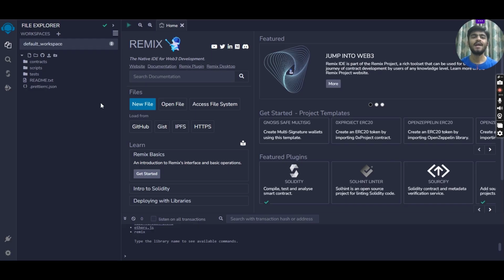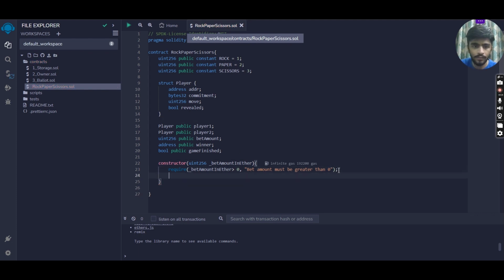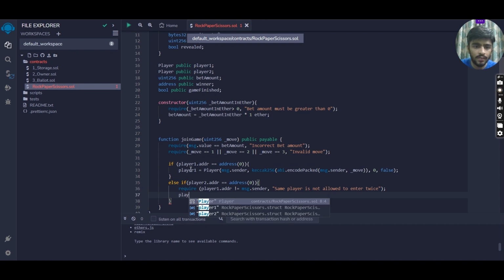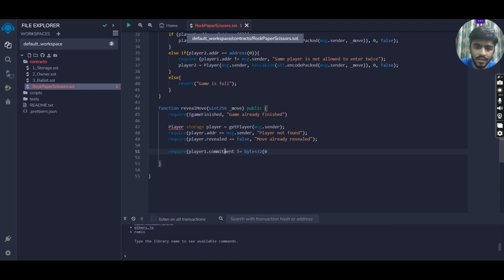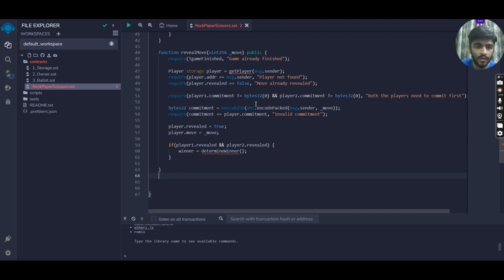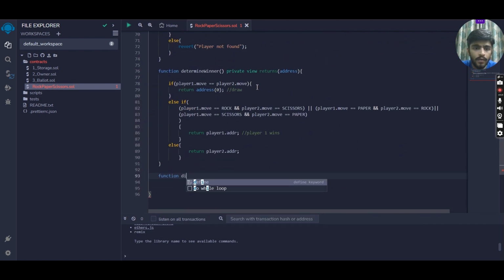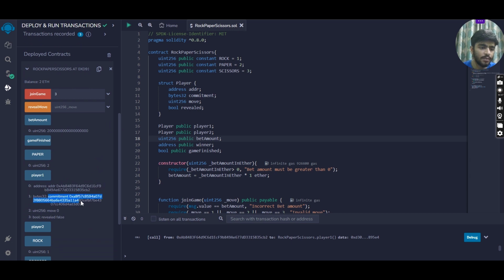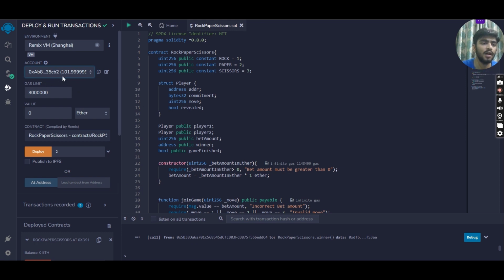Rock Paper Scissors Game using Solidity - Day 6 - Smart 25 Days Challenge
In this video, we dive into the captivating world of blockchain gaming. Join me as we explore how the blockchain and gaming industry intersect, and discover the potential of decentralized games. In today's session, we take a hands-on approach and create a fully functional "Rock Paper Scissors" game as a smart contract. Witness the power of trustless and transparent gameplay on the blockchain, where every move is secured by smart contract logic. Throughout the video, we discuss the implications of blockchain technology on the gaming industry, including fairness, ownership, and interoperability of digital assets. Discover how blockchain technology can revolutionize the way we play games. Additionally, we explore the "constant" keyword in Solidity, an essential concept for optimizing gas usage and enhancing contract efficiency. Whether you're an aspiring game developer or a blockchain enthusiast, this video provides valuable insights and practical knowledge in the exciting field of blockchain gaming.